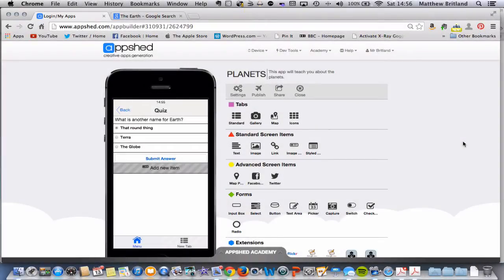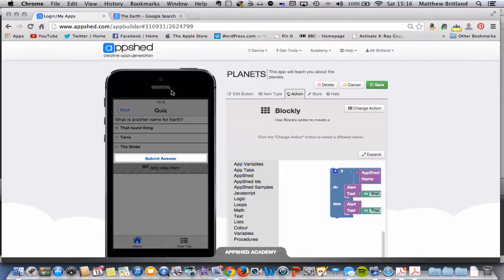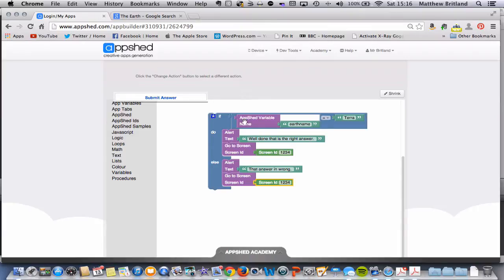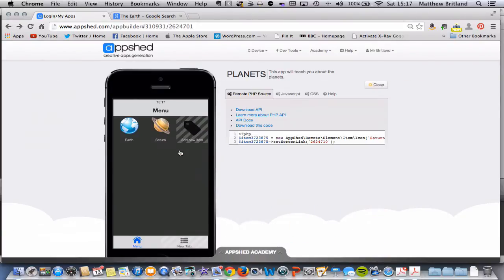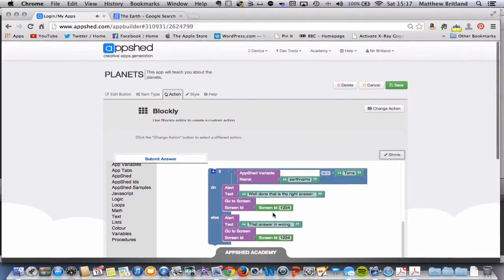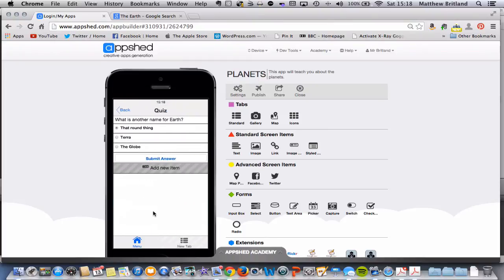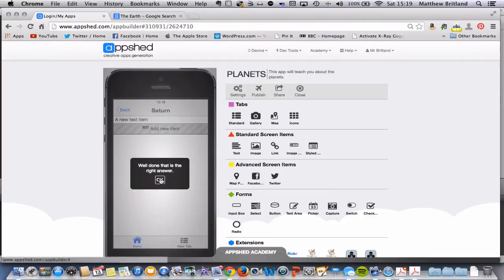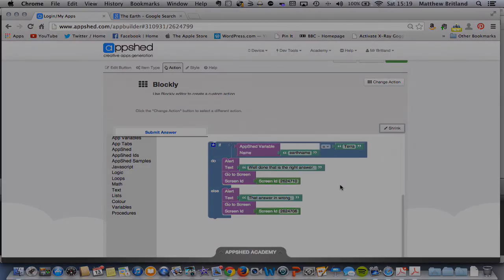Appshed Quiz Part 6 - Quiz Code 2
This video will teach you how to expand on your quiz code by sending users to different pages depending on their answer.